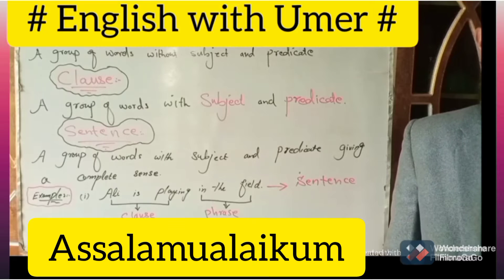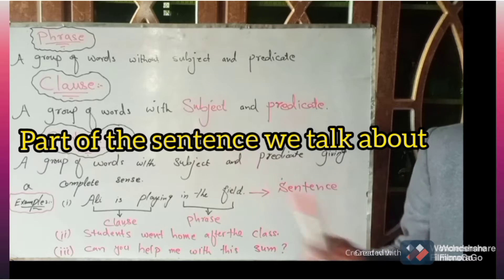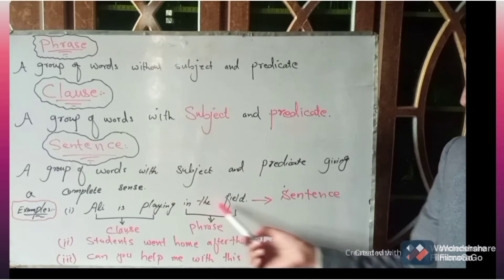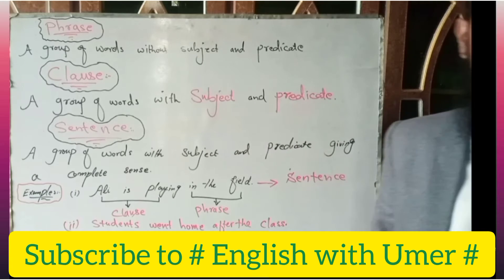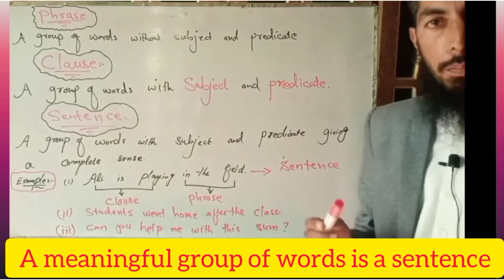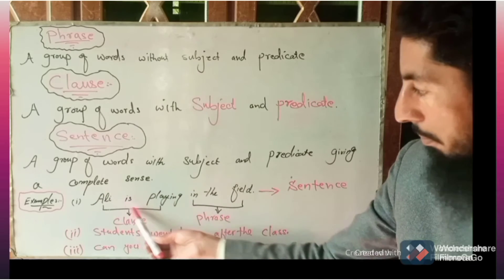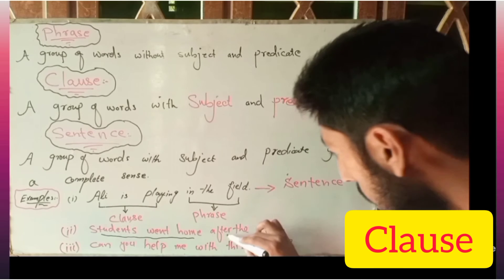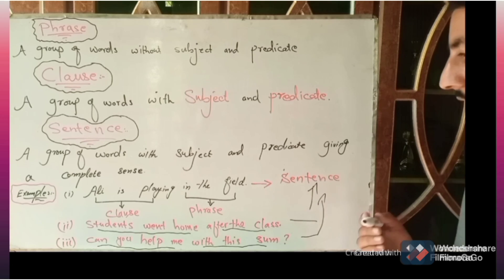Phrase | Clause | @Sentence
What is the Phrase ?
What is the definition of clause?
@What is a Sentence in English?
How the Clause, phrase and sentence are different?
what are the examples of PhraseClause and Sentence?
Does the Clause give complete sense?
What are Subject and predicate in a sentence?
or Gmail.